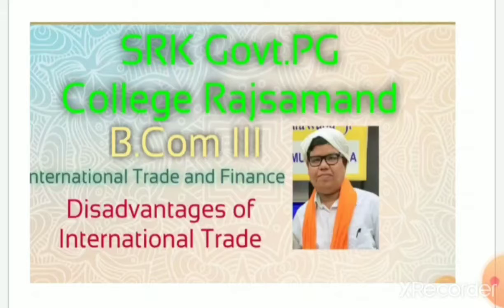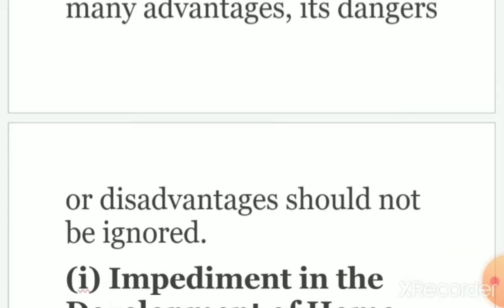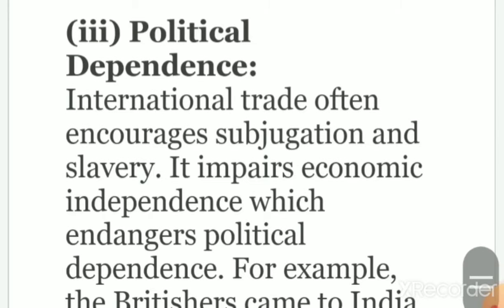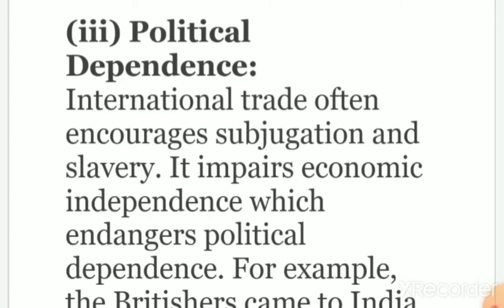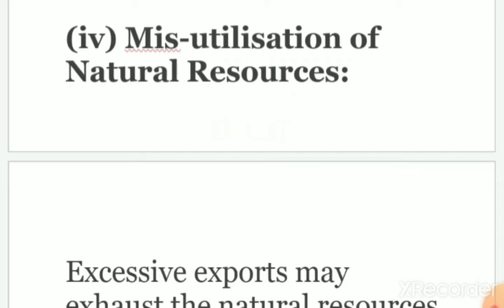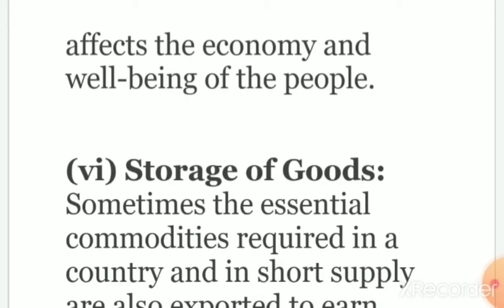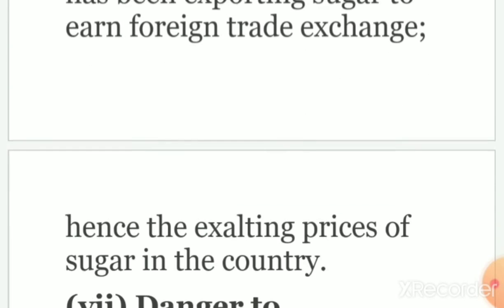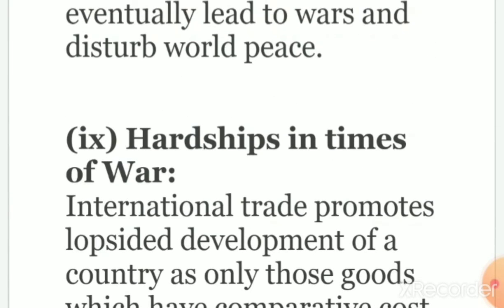5 August 2020